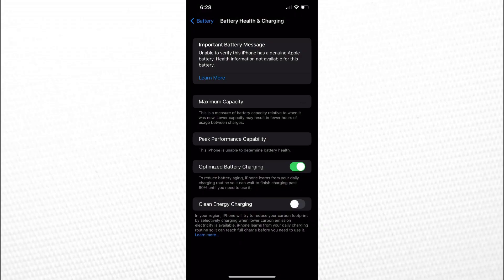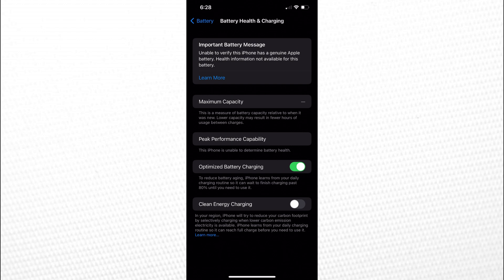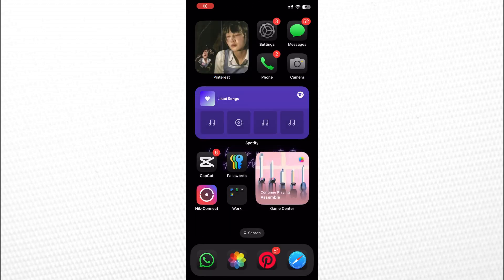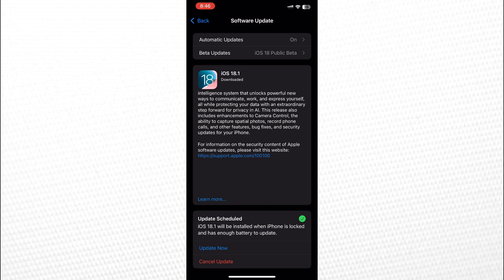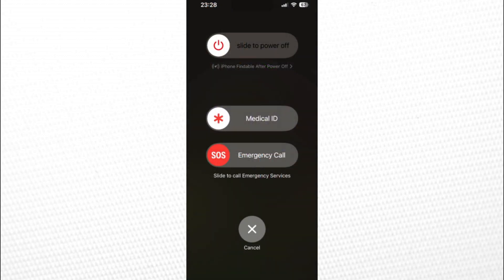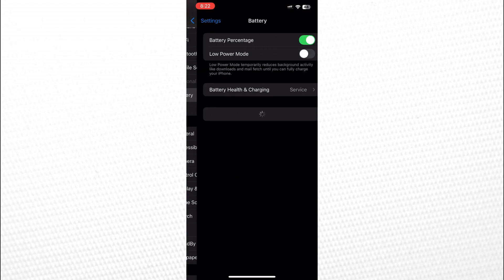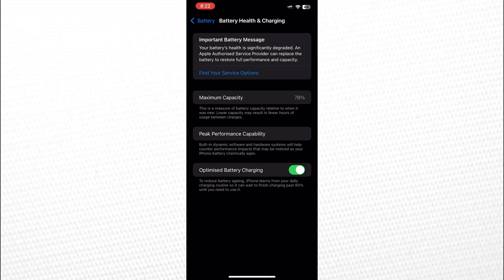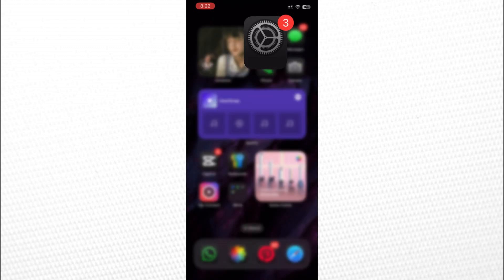Unknown Part Battery iPhone [SOLUTION] (2025)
NordVPN.

In this video, I’ll provide a solution for dealing with the “unknown part battery” message on your iPhone. This issue can be frustrating, but I’ll guide you through the steps to troubleshoot and fix it effectively. Let’s ensure your device works optimally!